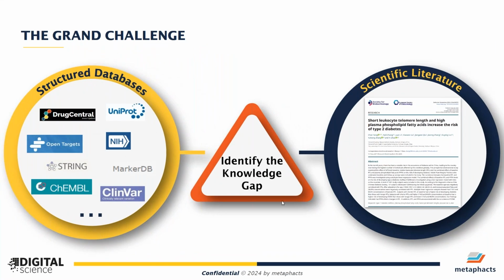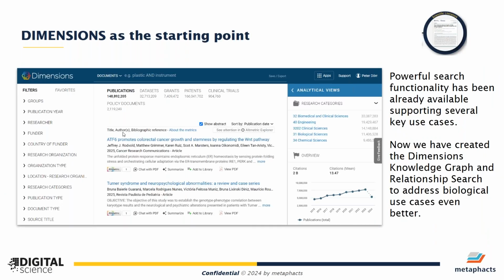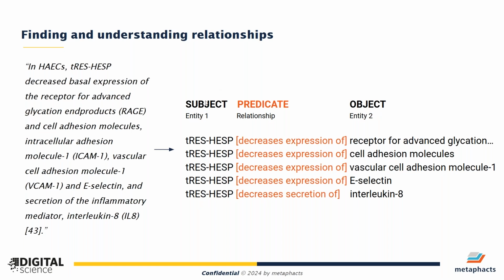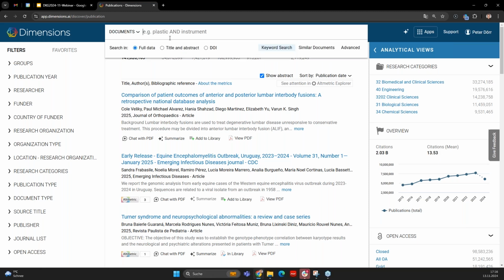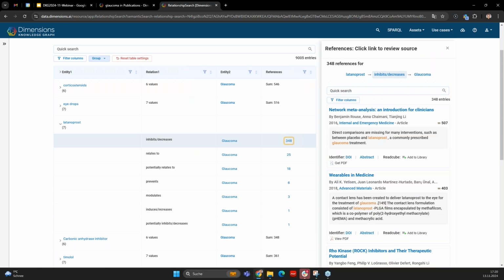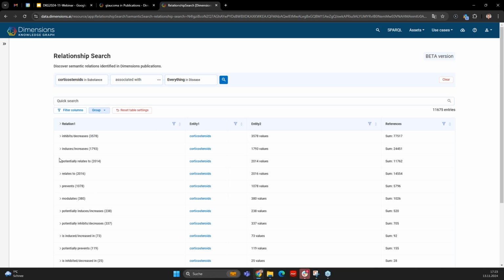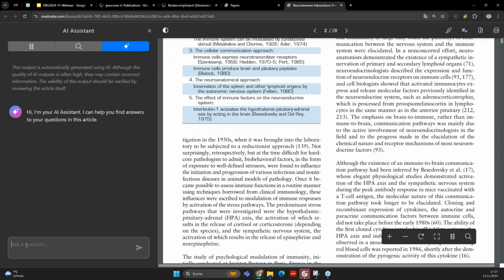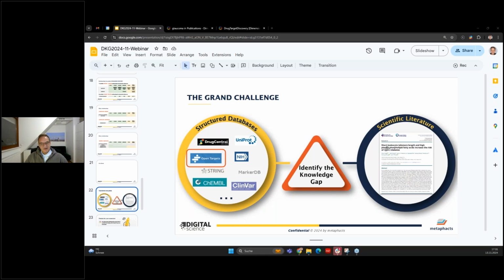Unlocking the Power of Knowledge Graph-Driven, AI Solutions for Pharma Research | Webinar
Driving scientific progress and innovation is challenging when crucial research and information are scattered across various—often gated—databases, spanning internal, public and commercial sources.

In this webinar, we discuss how the latest AI methods in combination with knowledge graph technology can help bring together global research knowledge, public data sets and internal knowledge bases to enhance research, scientific validation and target discovery processes.

We explore the capabilities of AI and knowledge graph technology in pharma by reviewing the Dimensions Knowledge Graph, powered by metaphactory, which was designed to help perform such analyses by connecting curated, well-established knowledge from public pharma ontologies and structured data sources with global research knowledge and unstructured information found in scientific texts.